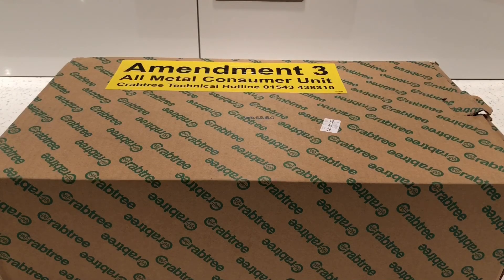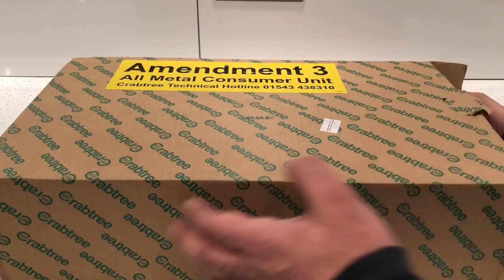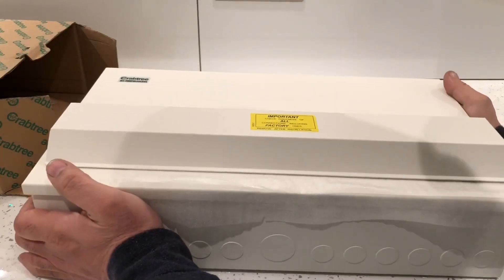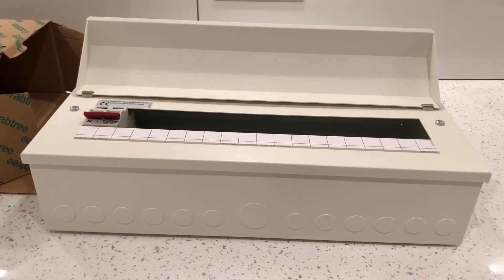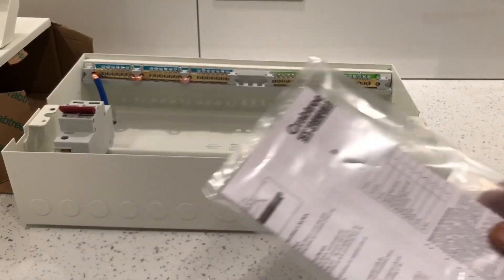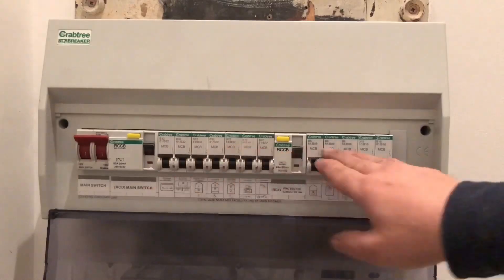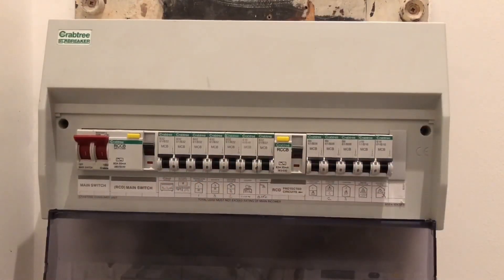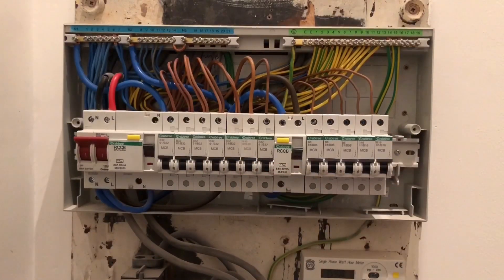Crabtree Starbreaker Metal Main Consumer Unit 18 Way Unboxing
Crabtree Starbreaker Metal Main Swich Box 18 Way

STARBREAKER METAL Unit 18 Way
STARBREAKER METAL Unit 13 way
STARBREAKER METAL Unit 10 way
STARBREAKER METAL Unit 7 Way
STARBREAKER METAL Unit 4 Way

Features

18-Way consumer unit
100A Main switch
Compact, all-metal, low smoke and fume enclosure
Cable entry knockouts on five sides
Top hinged metal front cover ensures cover remains closed at all times for maximum safety
Fully compliant to BS EN 61439-3 as required under Amendment 3 to the IET wiring regulations
Suitable for use in all types of premise

Specifications
Enclosure Material: Metal
Supply Voltage: 240V
Current Rating: 100A
No. of Branch Circuits: 18Circuits
External Height: 261mm
External Width: 438mm
External Depth: 121mm
Product Range: Crabtree Starbreaker Consumer Units
Country of Origin: China